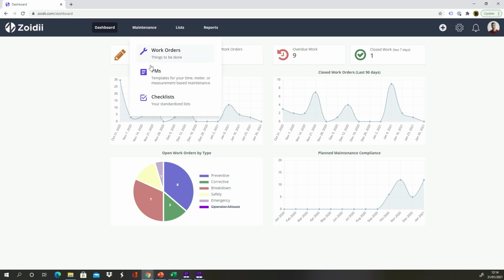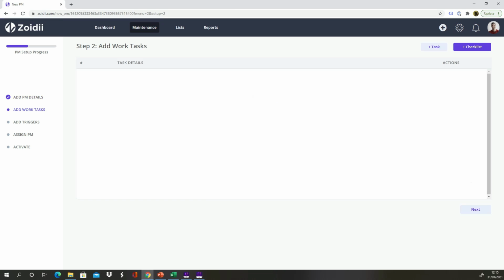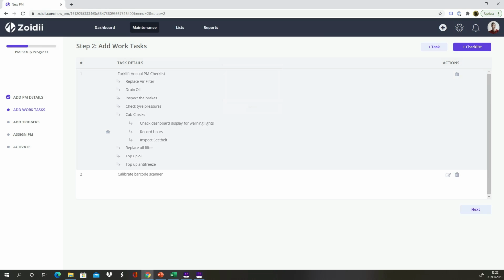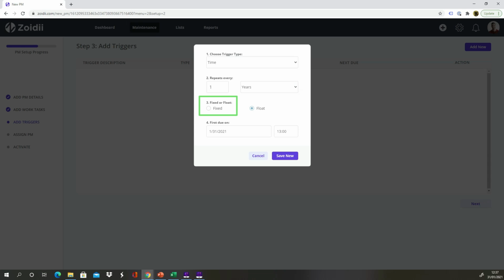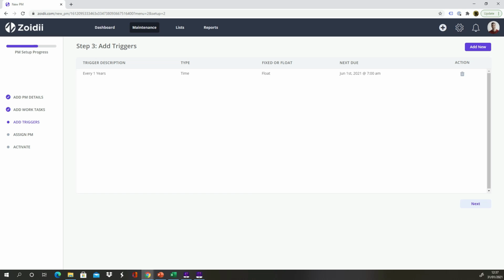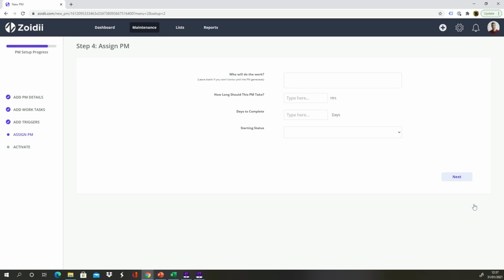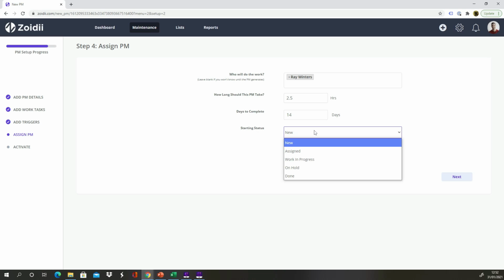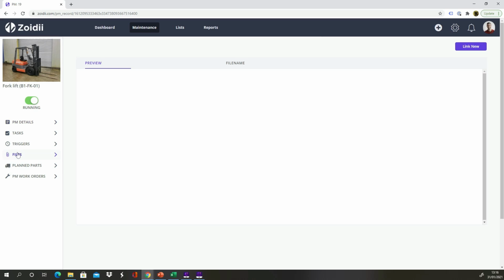Zoidii CMMS Tutorial 6 - Add PMs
This video tutorial guides the user through the preventive maintenance configuration stage when implementing Zoidii

Zoidii helps solve the critical problems most maintenance organisations deal with - emergency maintenance are the norm, PMs out of control, no organisation, tracking, or planning, no communication or sharing of knowledge, and little or no automation.

We built Zoidii to help stay on top of it all. Zoidii is the maintenance solution that gives you real-time visibility on maintenance cycles, labour assignment, parts allocations, and maintenance costs. Common CMMS features have been completely rethought out, redesigned, and engineered to be simple and easy to use.